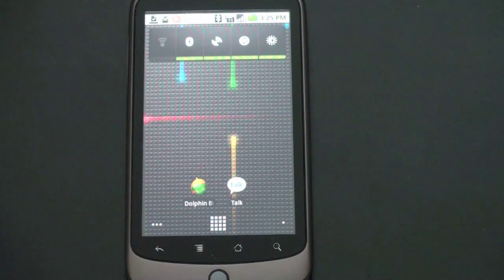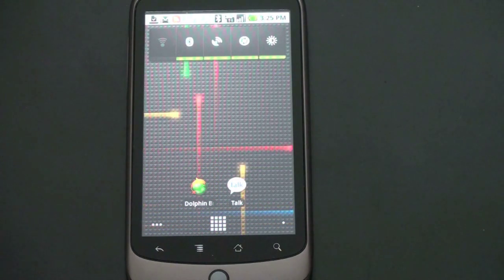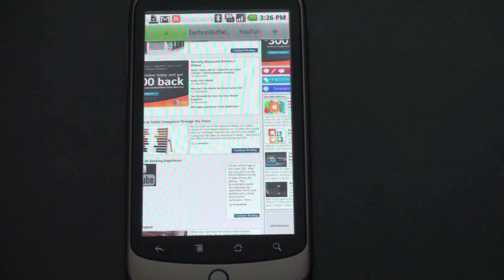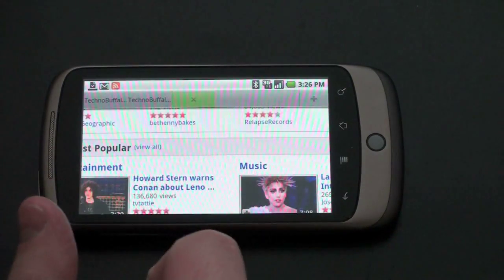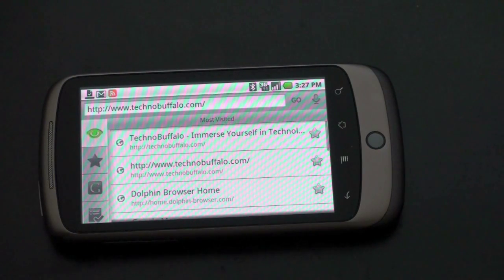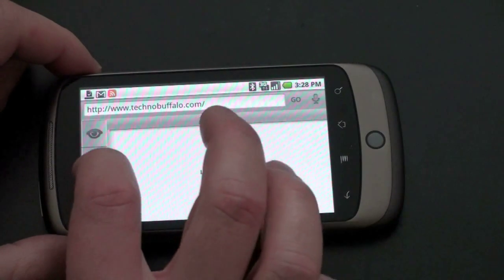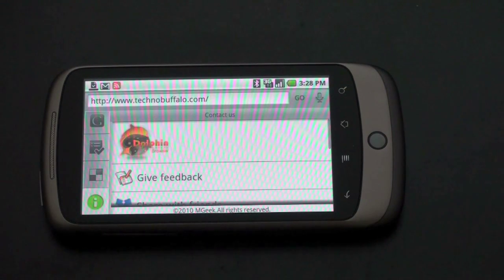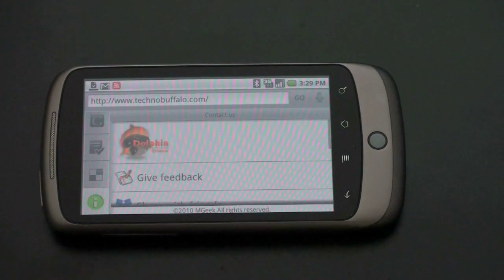Multitouch Browsing on the Nexus One (Or Any Android Device)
The Dolphin browser makes multitouch browsing possible on any Android device.